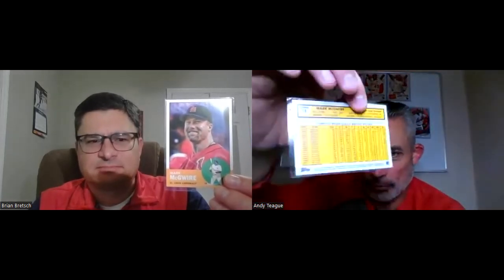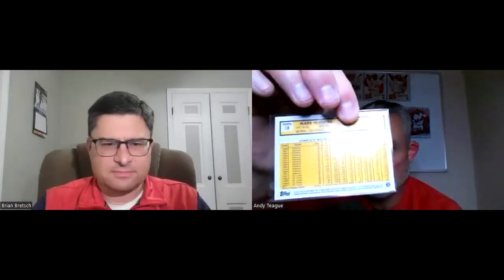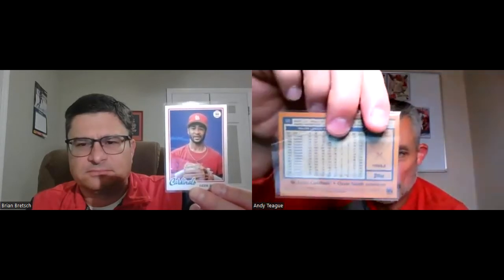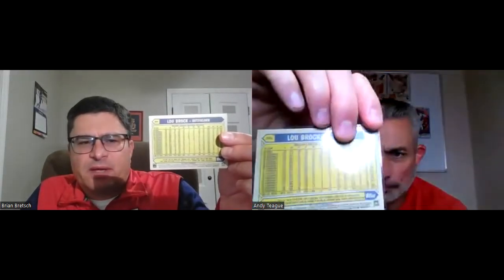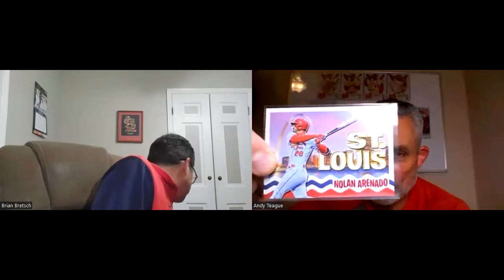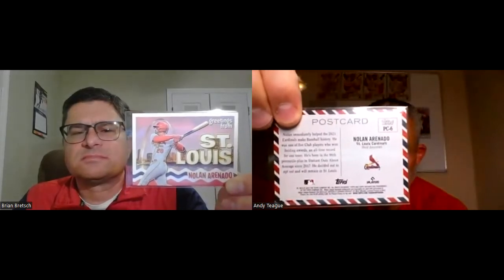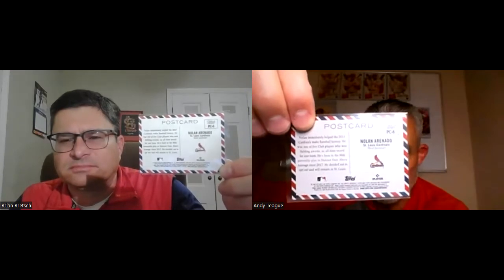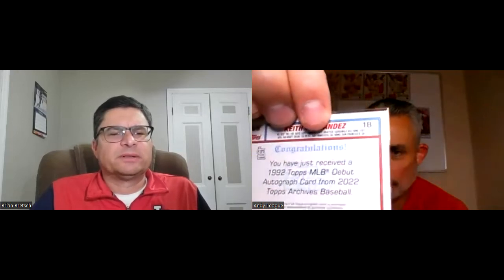2022 Topps Archives (St. Louis Cardinals Team set)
Brian and Andy discuss the recently released 2022 Topps Archives St. Louis Cardinals set.